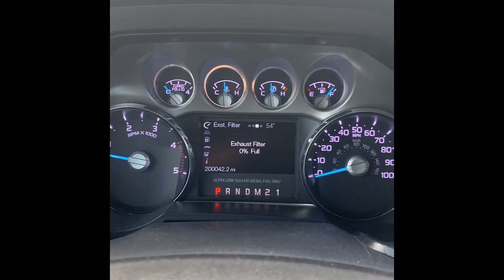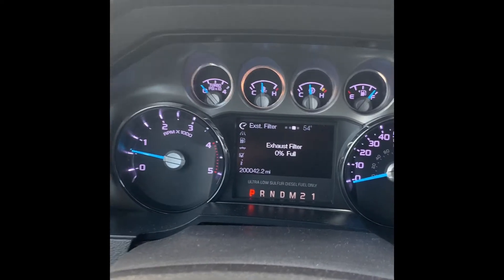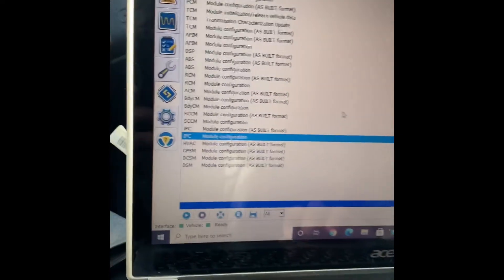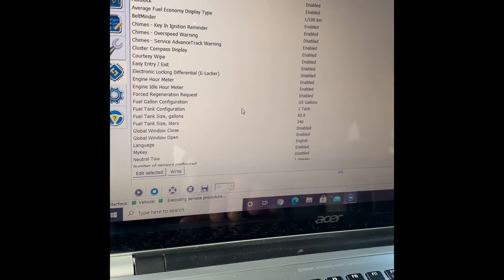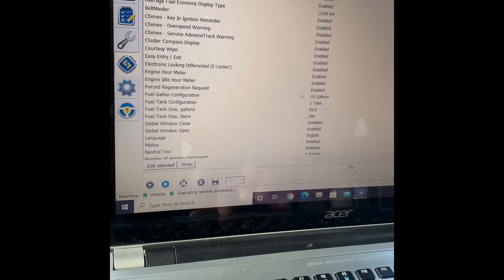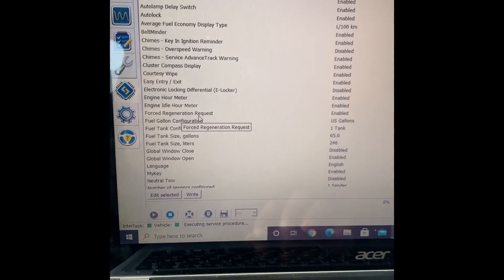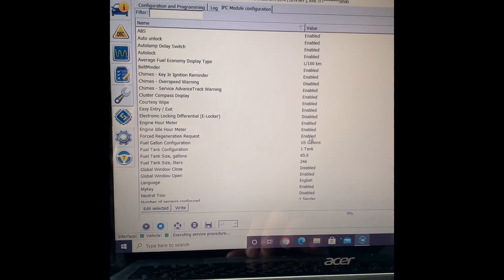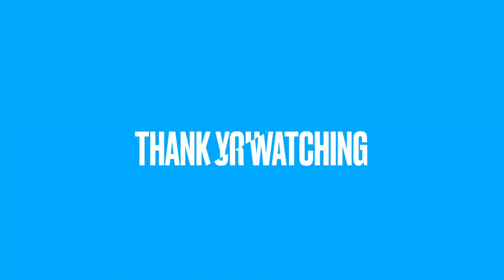2011-2016 Ford Super Duty, OCR Activation, DPF Soot Percentage.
Using Forscan software & OBD cable;

Enable the feature to Display your OCR and see the DPF Soot level and Activate Static Regen when needed.
This procedure is for 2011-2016 Ford F-250, F-350, F-450 and up Super Duty 6.7 Diesel Power Stroke.
This will work with the Large Display’s Splash screen LCD.
This will help monitor your DPF filter and ensure longevity. It will also give you the ability to Start a static Regen when the filter is full, normally sometimes only a dealership can do.